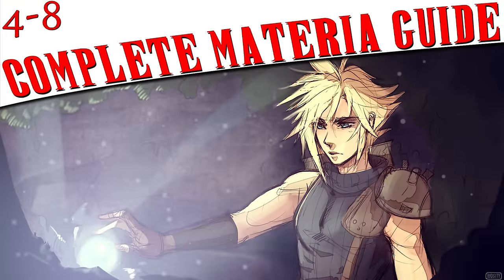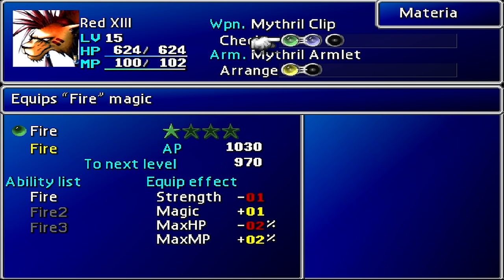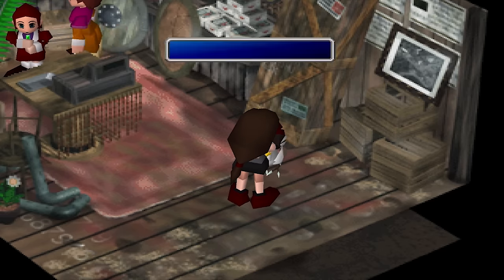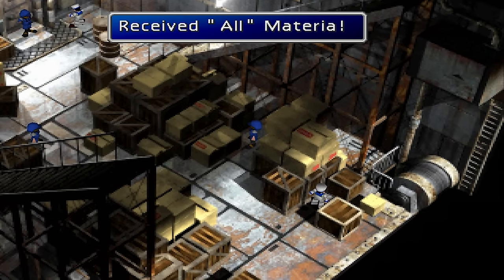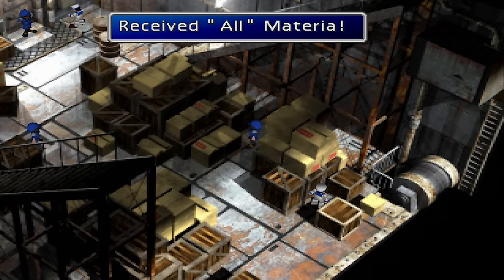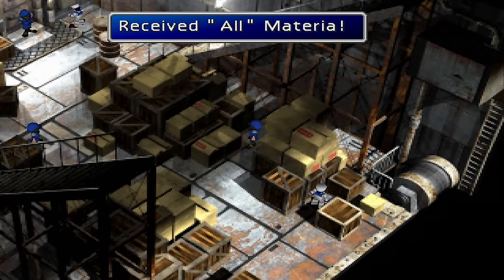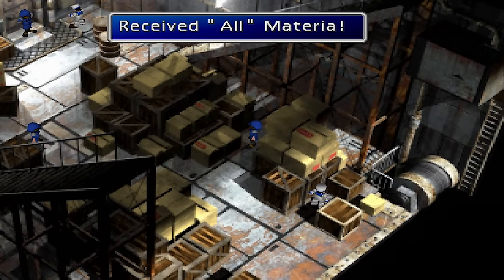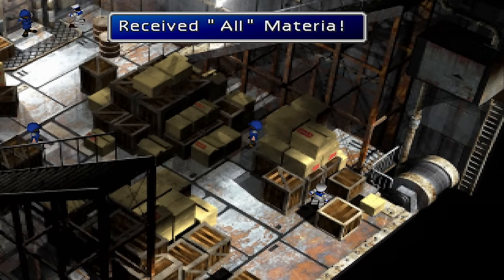FFVII - The COMPLETE Materia Guide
*Edit* There is also a transform materia located in Mt. Corel on the train tracks.

Special thanks to all of my fans who were very patient in waiting for this video. It took a lot of sleepless nights and pushing back other projects, but I am very proud of the final product.

If you have any questions about anything in this video, feel free to stop by my livestream and ask any questions you have, I'll be happy to help! I stream Mondays, Tuesdays, Wednesdays and Fridays at 8:30am - 5:00pm EST.

If you want to support me and future FFVII Tutorial videos, please consider joining our Patreon Club, you'll get awesome rewards and help support the show at the same time! to learn how to join!

Slips & Slurs: Vicimus
FFVII OST: Judgement Day
FFVII OST: Mark of a Traitor

for the incredible thumbnail art!

4get the h8rs. Always.

4-8Productions